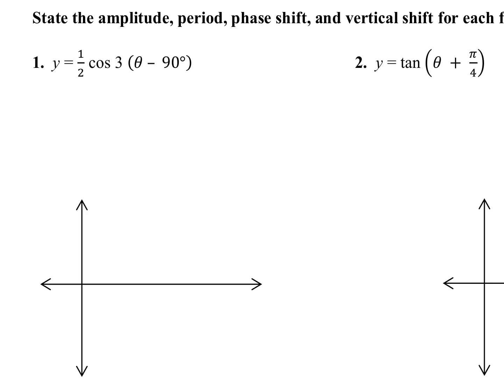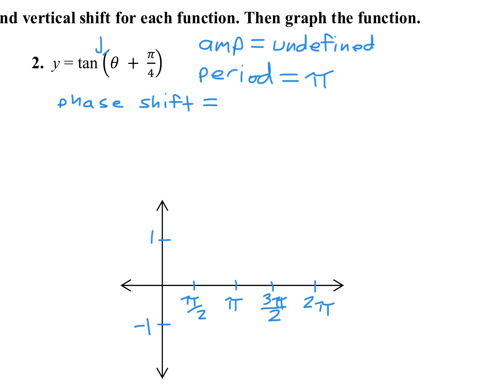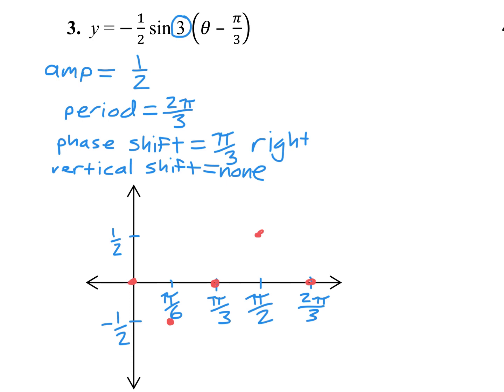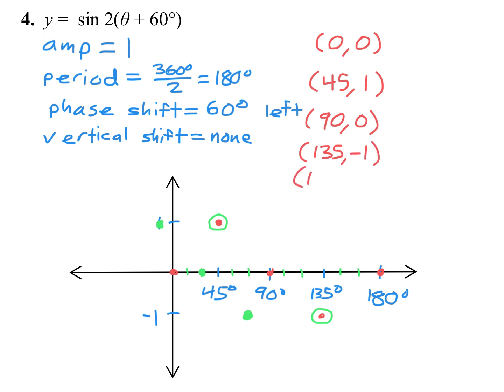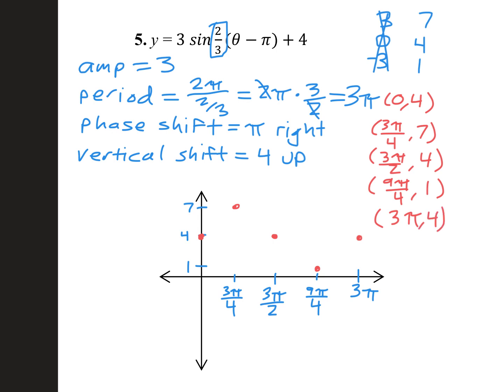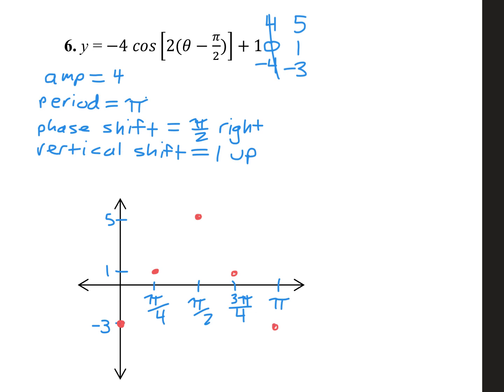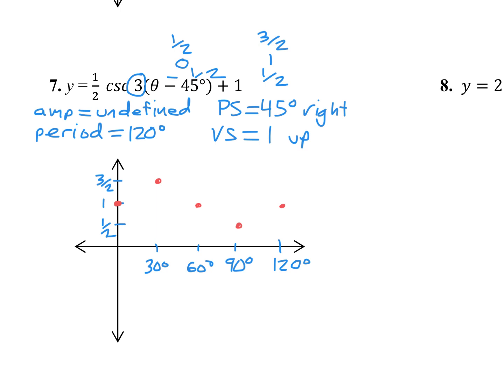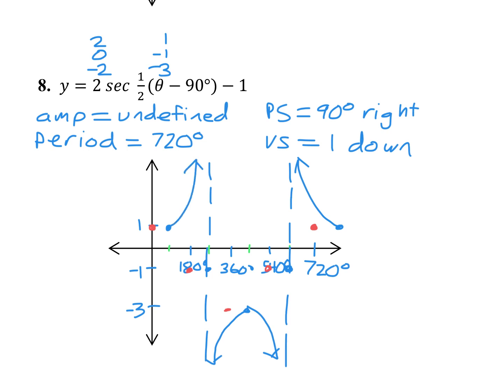12.8 Video (Honors Algebra 2)